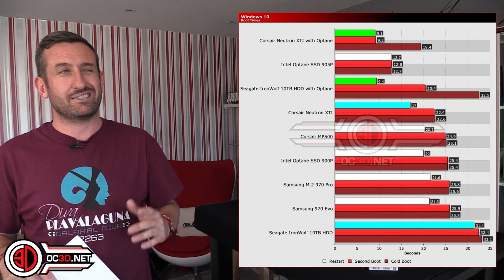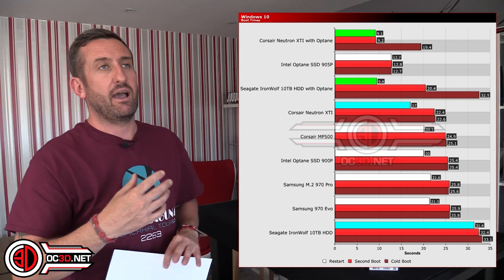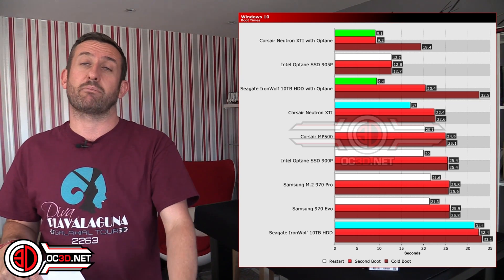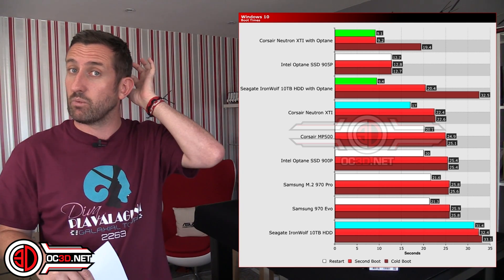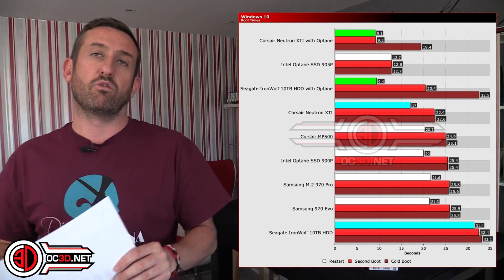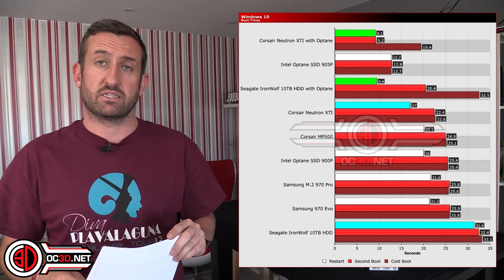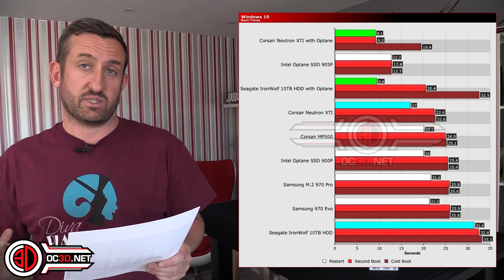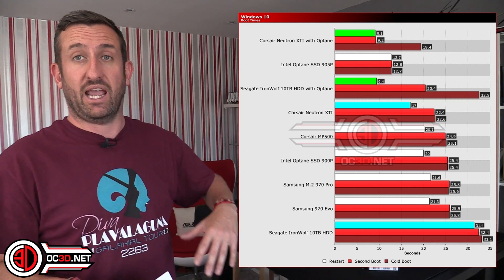Intel Optane Memory Cache Drive Review & Testing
Intel wanted me to have a look at their Optane Cache drive, here is my honest thoughts even though they